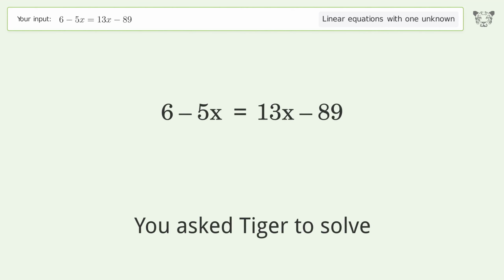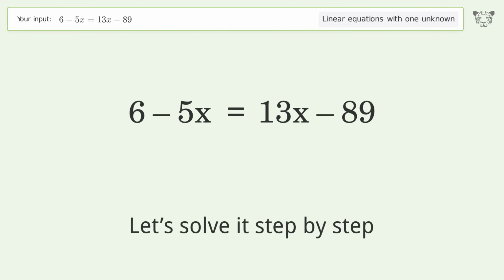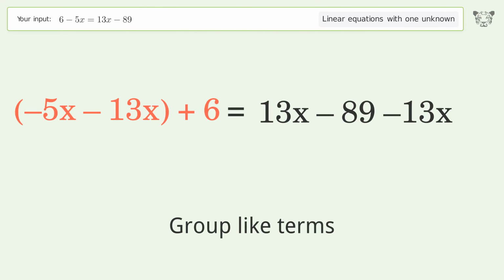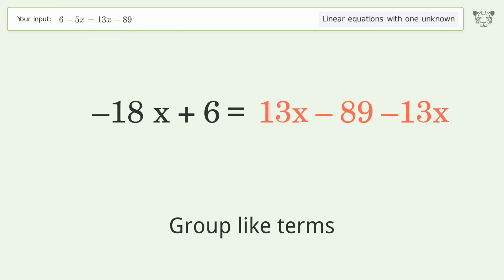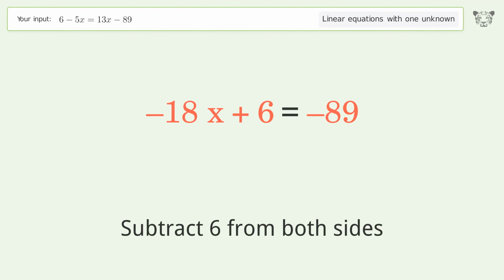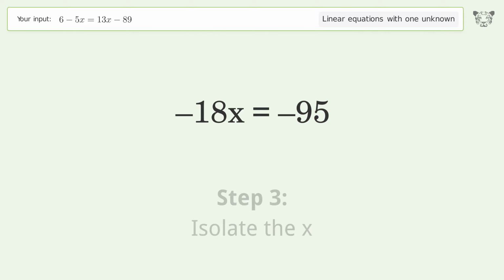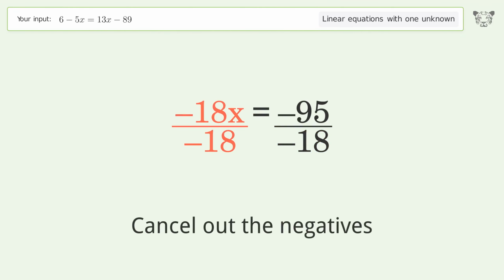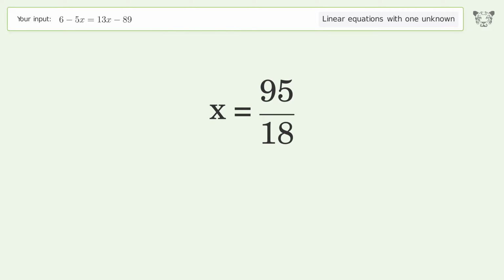Linear equation with one unknown: Solve 6-5x=13x-89 step-by-step solution